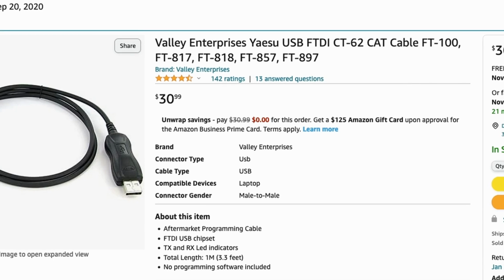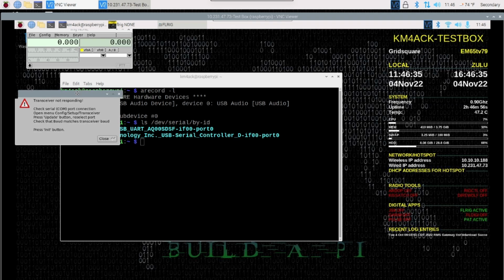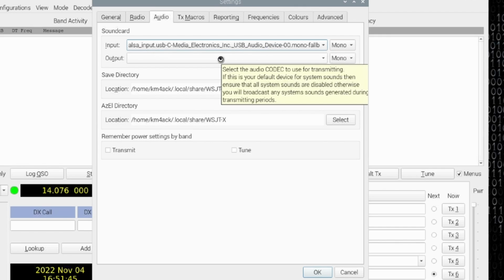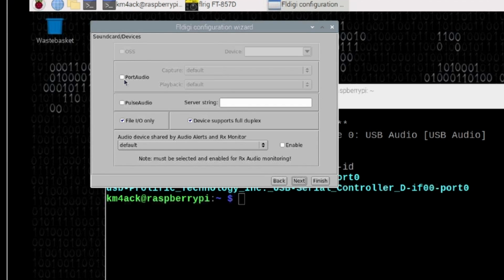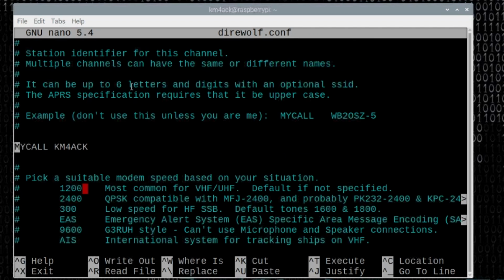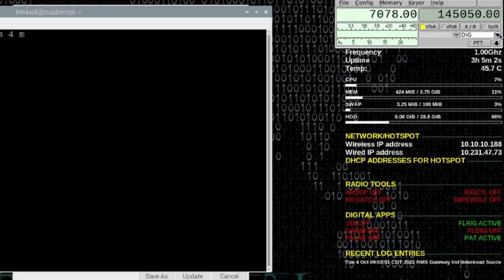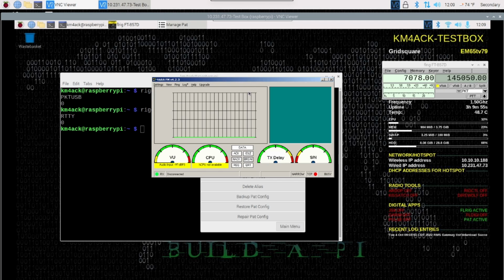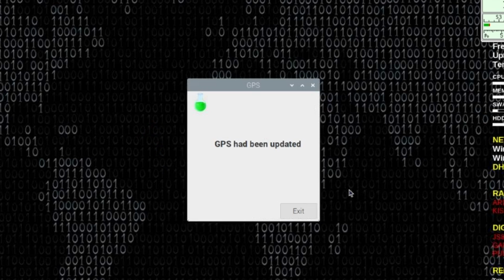Yaesu 8x7 Setup Linux Digital Modes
Setup your Yaesu 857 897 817 for digital modes in Linux
CT-62 Cat Cable
Sabrent Sound Card

0:00 Intro
0:23 SoundCard, GPS Equipment
1:09 System Info
2:28 FLRIG Config
3:50 WSJTX Config
5:12 JS8Call Config
6:23 FLDIGI Config
8:05 Winlink Config
8:16 Direwolf Config
9:35 Pat Menu Config
11:34 VARA Config
12:45 Winlink Test
14:02 GPS Config